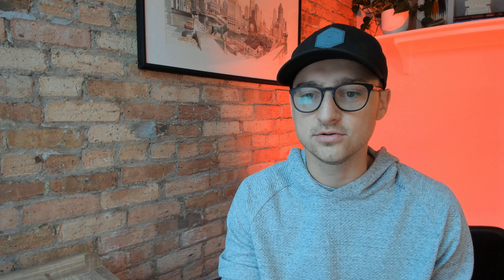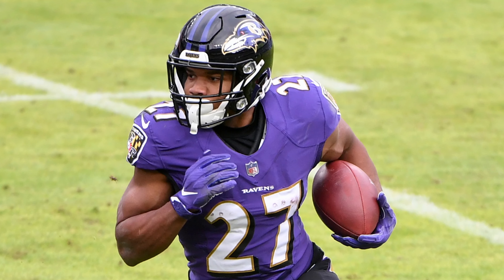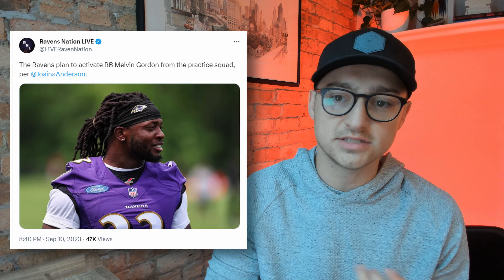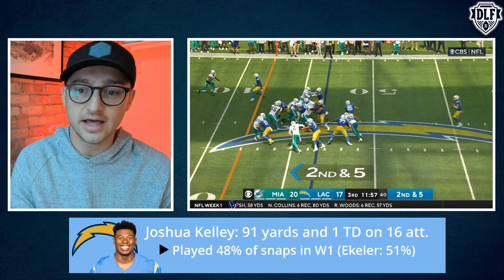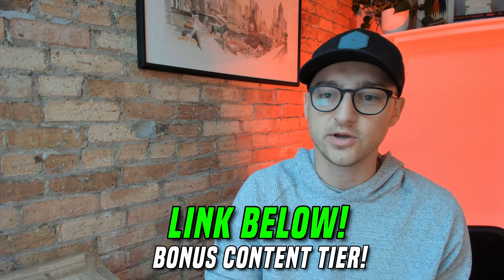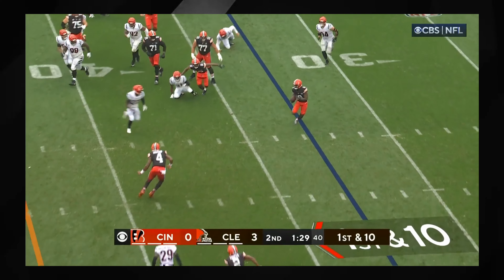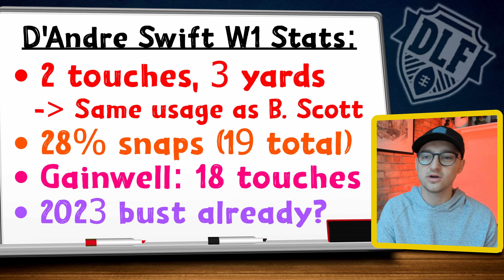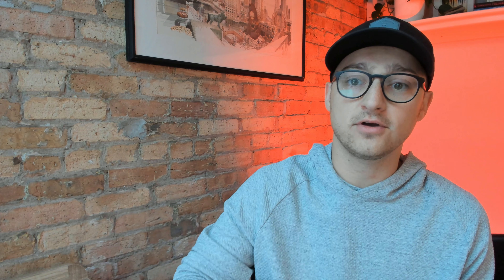5 Moves to Make For Week 2! | Dynasty Fantasy Football 2023 | D'Andre Swift & More!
Justin breaks down 5 dynasty fantasy football moves to make before Week 2 of the 2023 NFL fantasy season! Talking Justice Hull, Puka Nacua, Joshua Kelley, DAndre Swift and more!

Become a DLF PREMIUM member and gain access to the best dynasty content in the industry, including articles, ADP, rankings, tools, and more!

Chapters
00:00 - Introduction
00:18 - Move #1: Add Puka Nacua & Tutu Atwell
01:34 - Move #2: Add Justice Hill
02:46 - Move #3: Add Joshua Kelley
04:06 - YouTube Memberships!
04:35 - Move #4: Trade for Elijah Moore
06:16 - Move #5: Bench D'Andre Swift

Justin - @Justin_14P
DLF - @DLFootball